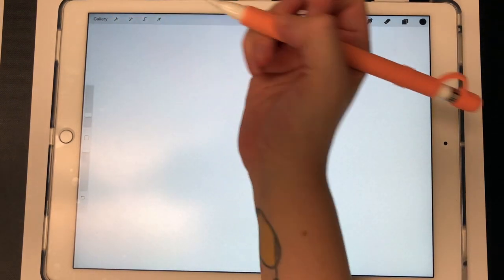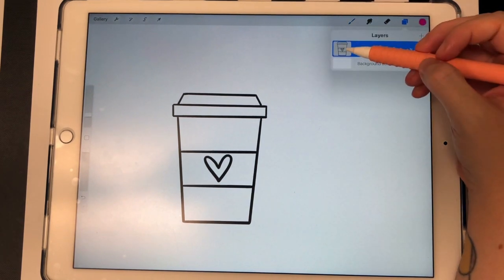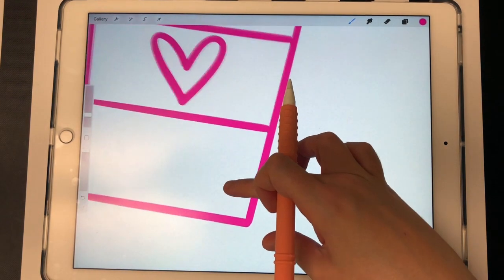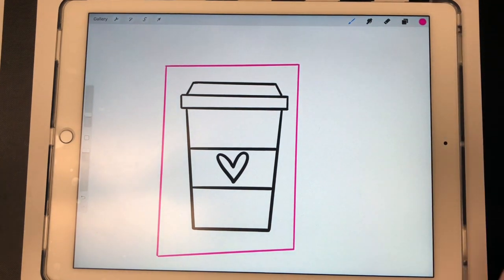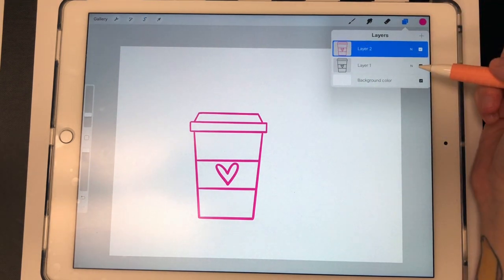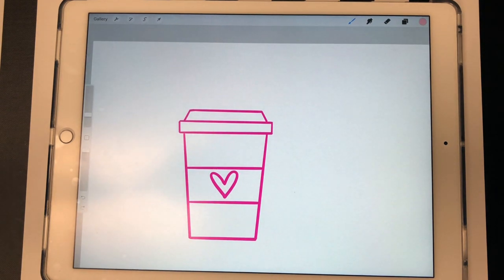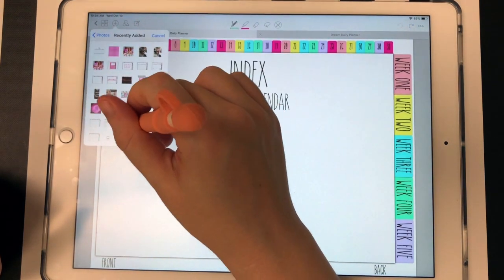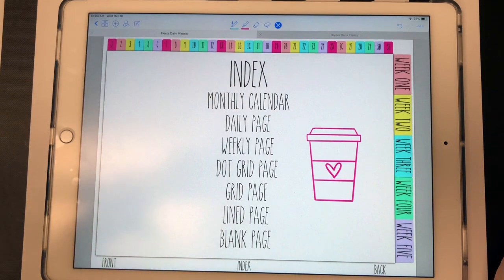Change an Image Color in Procreate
Learn how to change the color of an image in Procreate! This is a great method to use to color coordinate your digital planner stickers and elements!

Materials Used:
Apple Pencil Cover